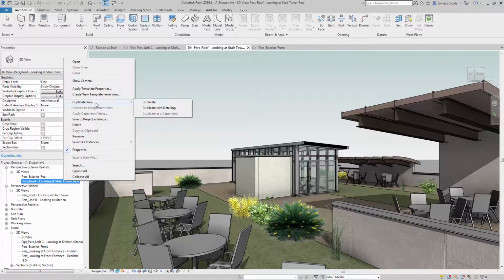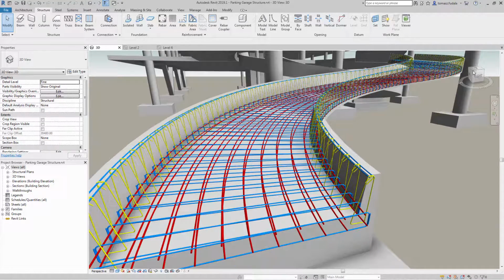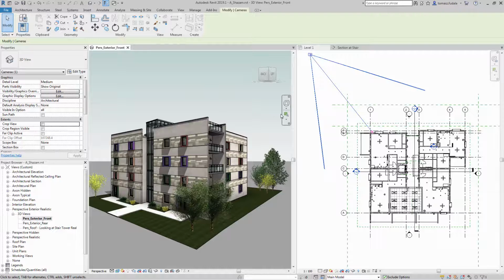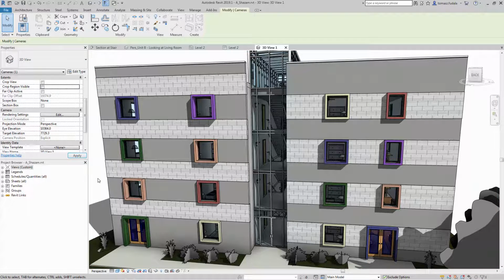Revit 2019.1 - Whats new video improved perspective views